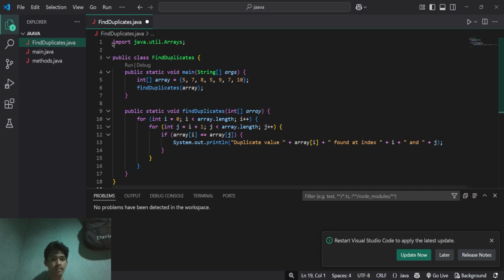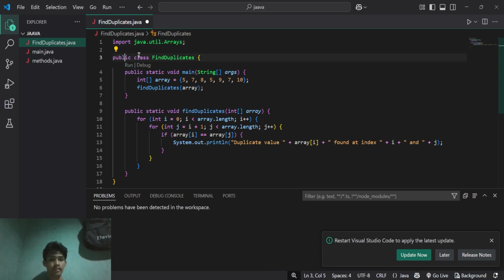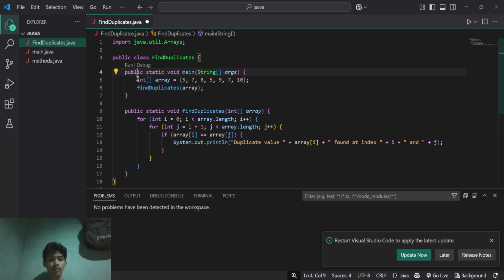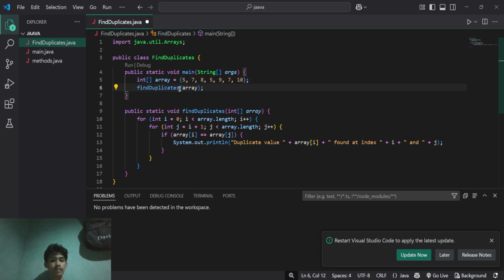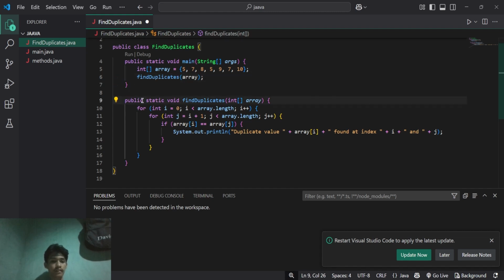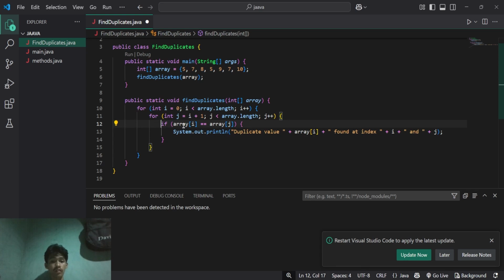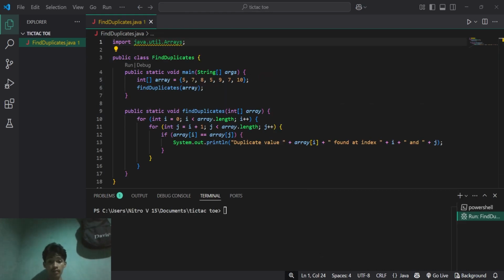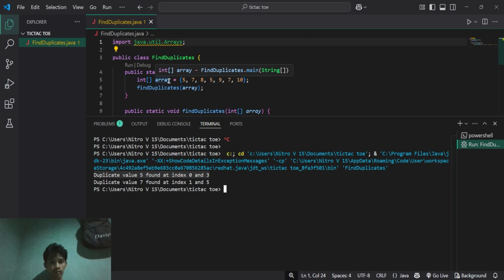How to find duplicated values in an array